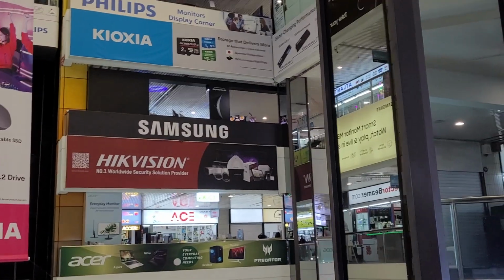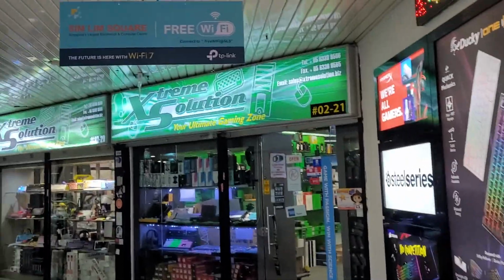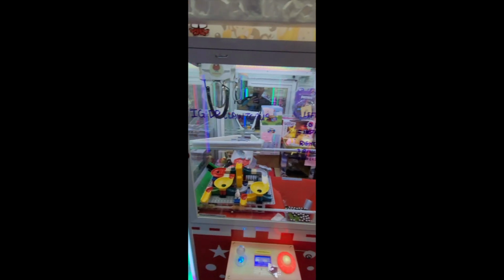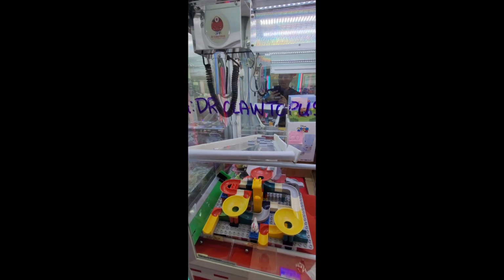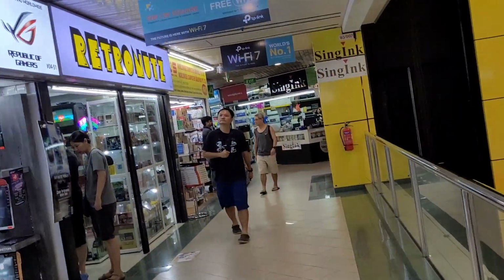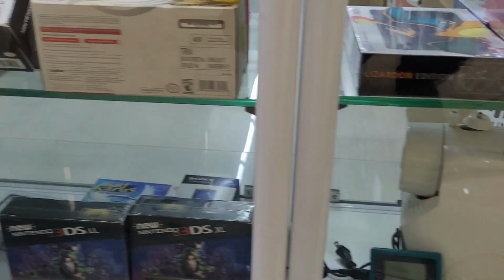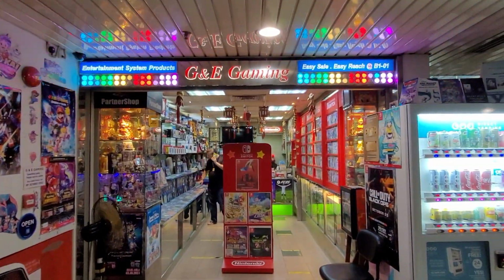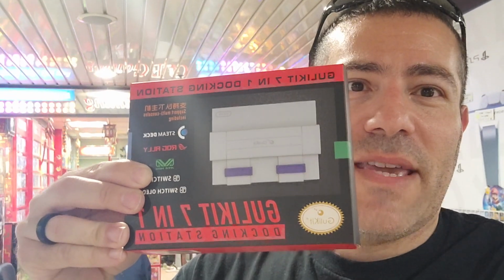Special Edition 18.1 - Anthony from Singapore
We are offering a Pokémon-like offering... 2 episodes at the same time!! In this first part, Anthony brings us on a video walking tour of Sim Lim Square in Singapore.